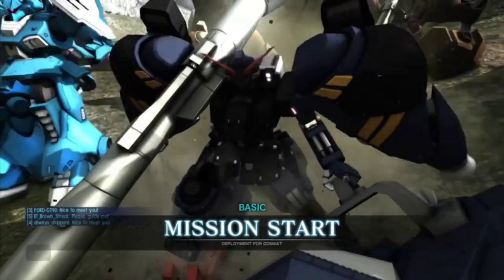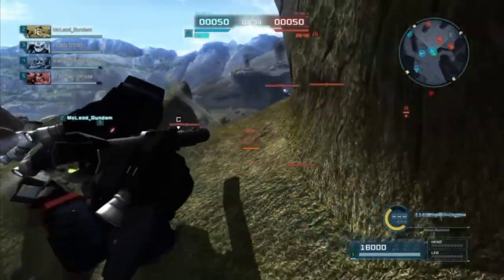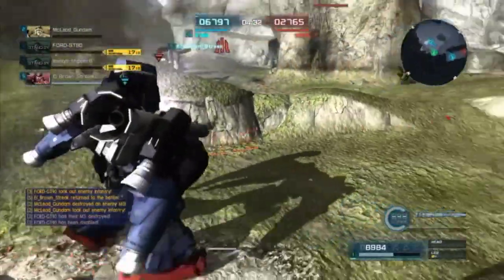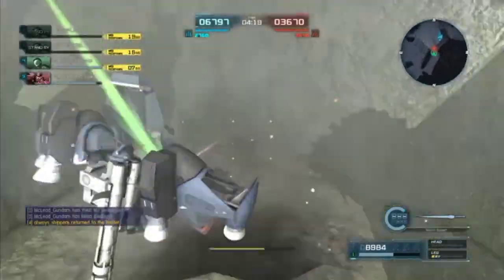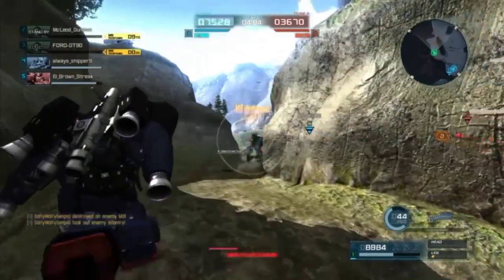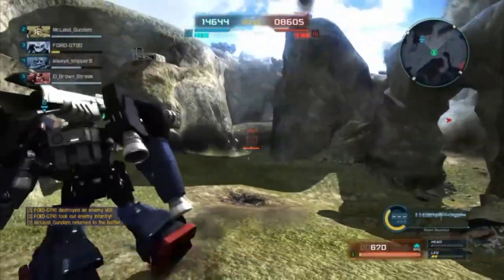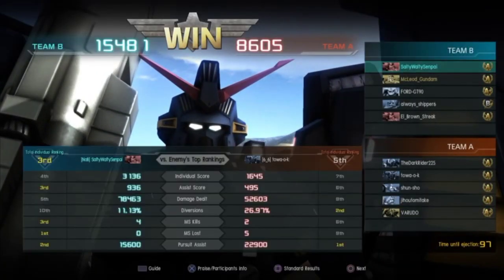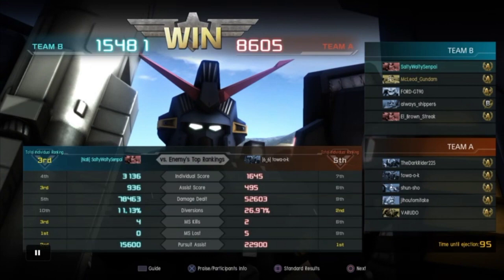GBO2: Deathless round in the GP02!